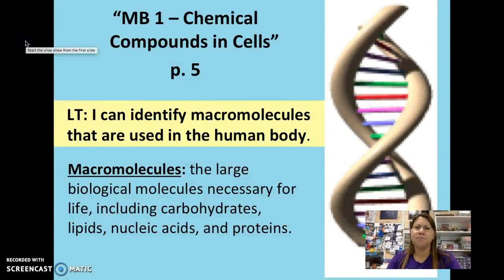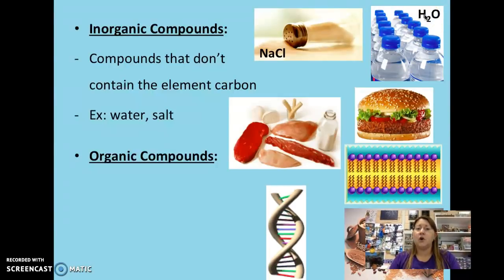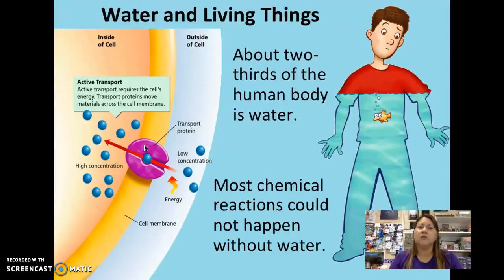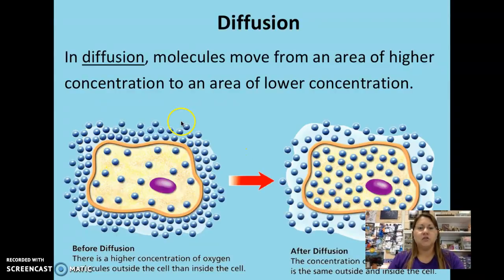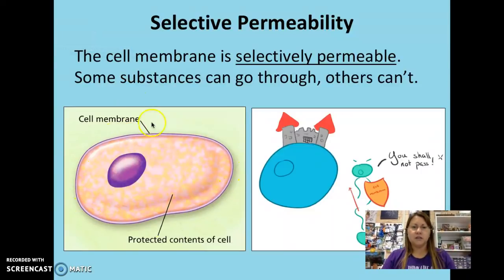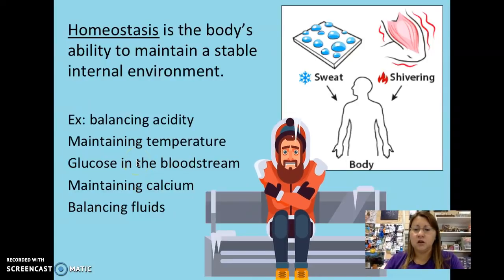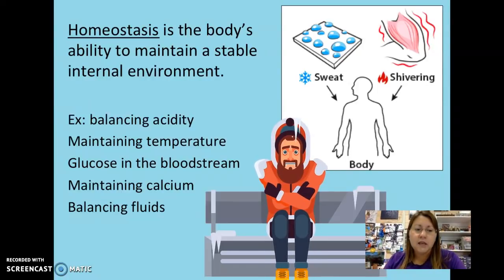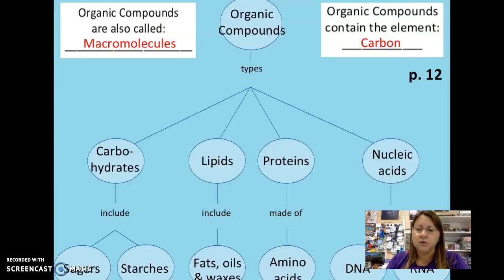MB 1: Chemical Compounds in Cells